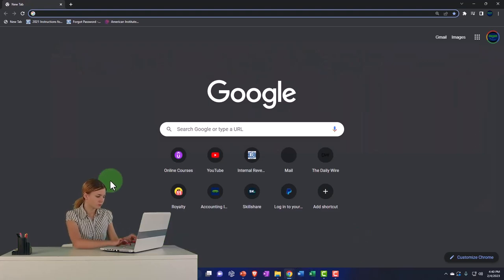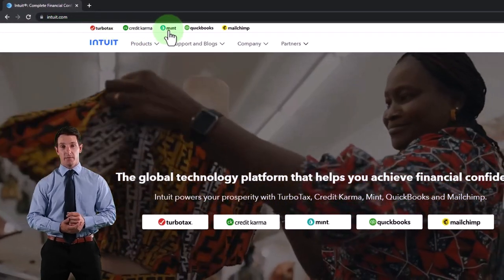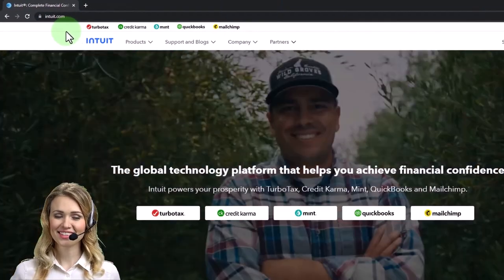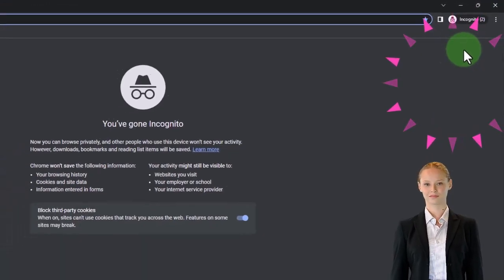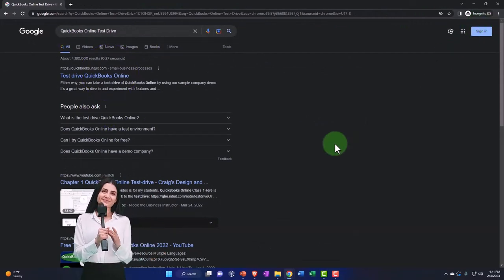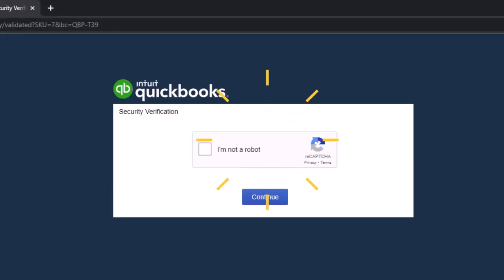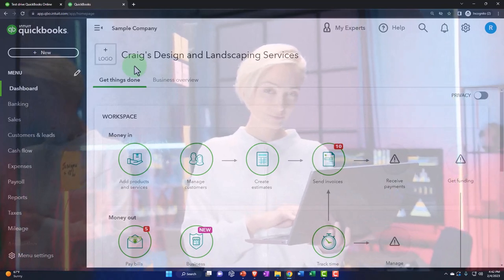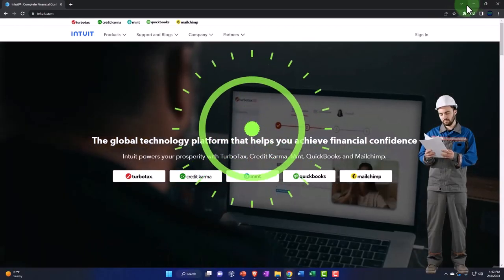Open Free QuickBooks Online Test Drive Sample Company with Incognito Window